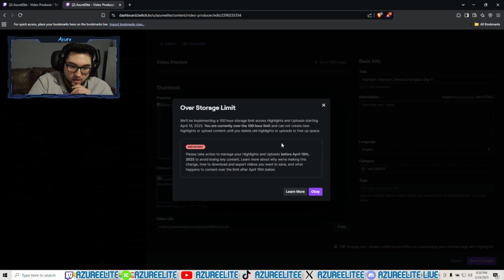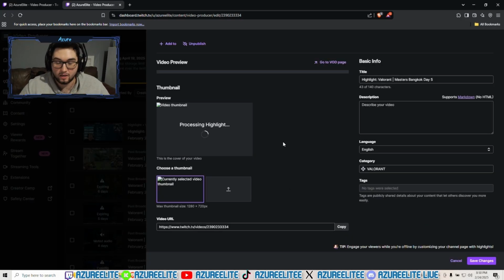Create Unlimited Highlights Over Twitch Storage Limit